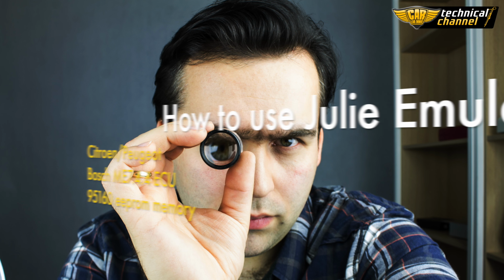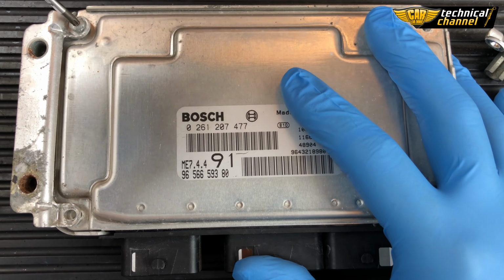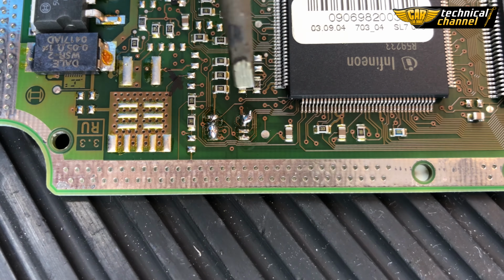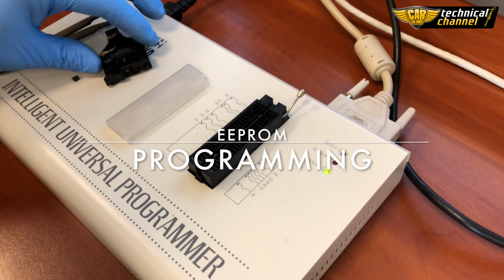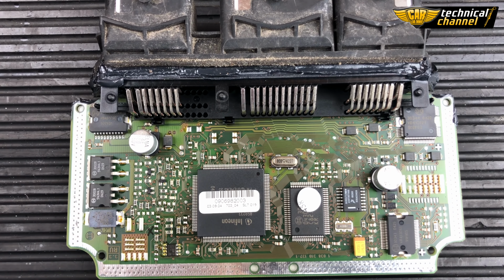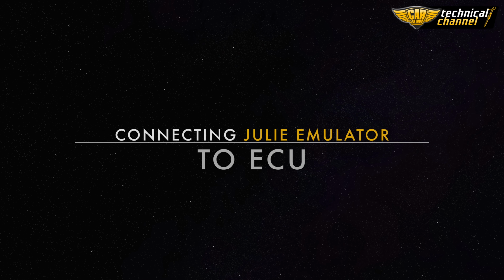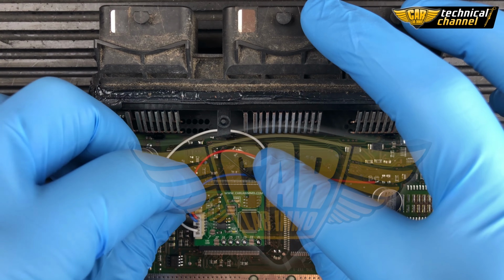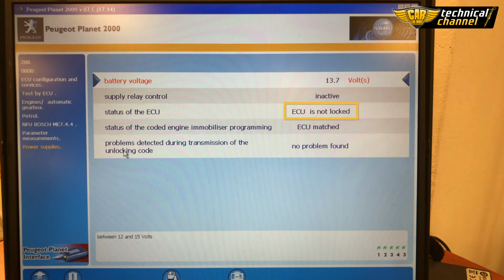Bosch ME7.4.4 (Peugeot Citroen) IMMO OFF | Julie Emulator | CarLabImmo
📣 Using a black PCB Julie Emulator solder following jumpers: 2+4+5+6